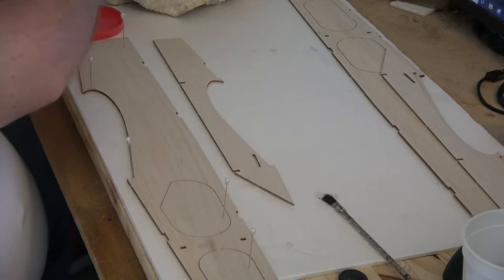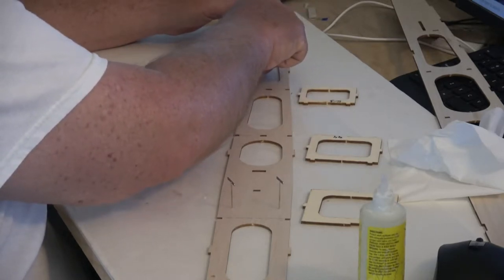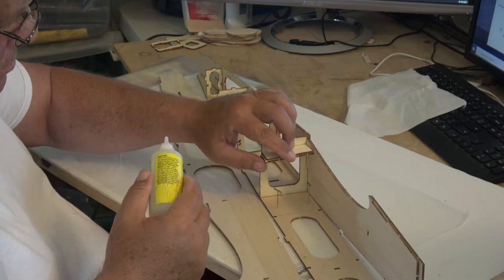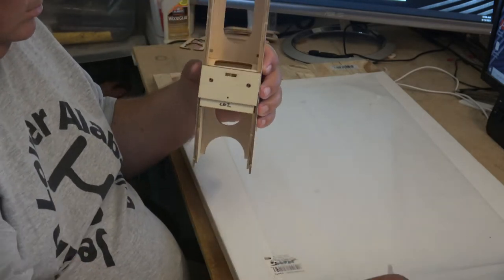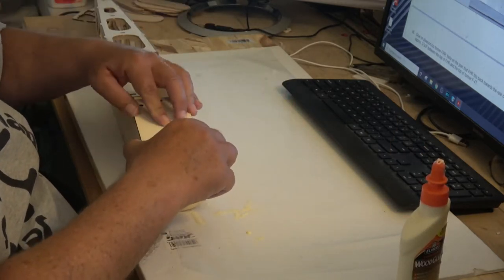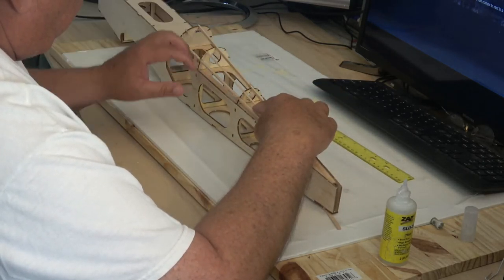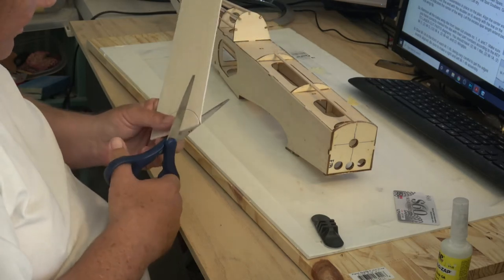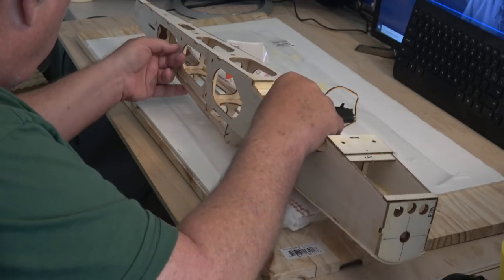First KIT Build SIG Four Star 20EP The Fuselage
My First Kit build, having a blast, next sanding the fuse. Will never complain about the price of an ARF again.